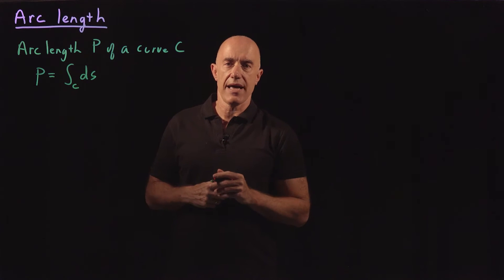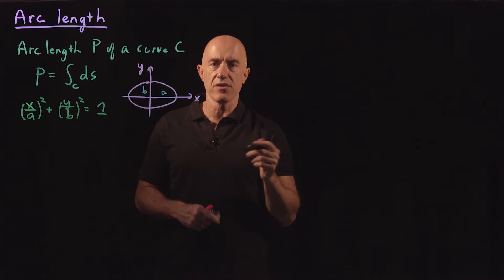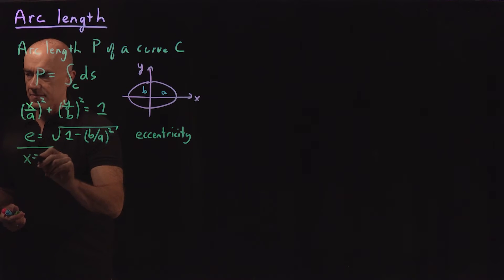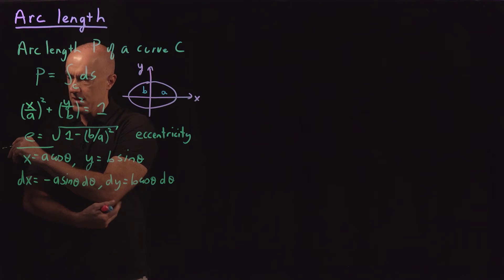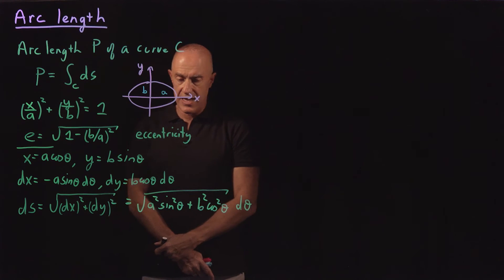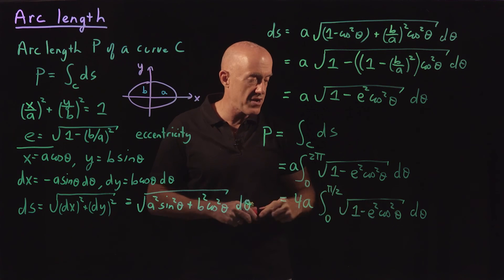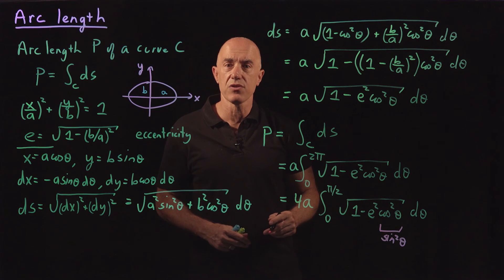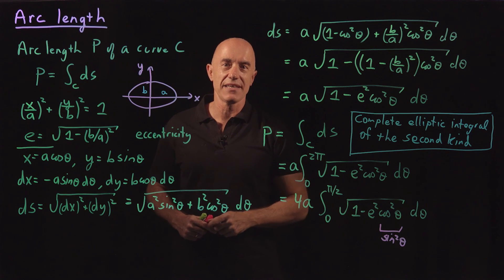Arc Length: Perimeter of an Ellipse | Lecture 36 | Vector Calculus for Engineers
How to compute the perimeter of an ellipse by calculating an arc length from a line integral.  The formula for the perimeter is a complete elliptic integral of the second kind.